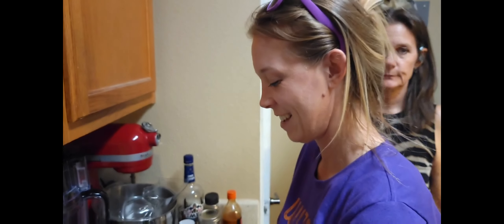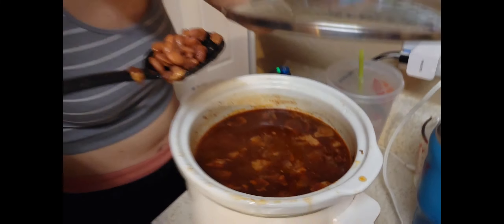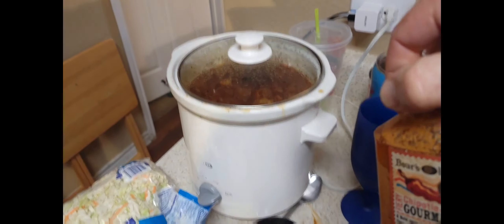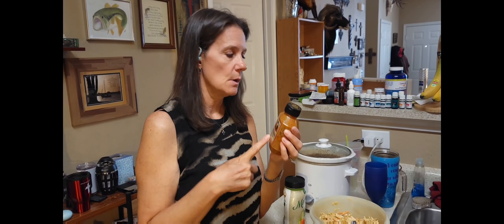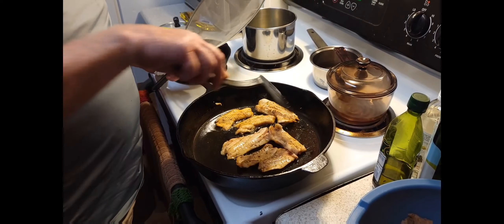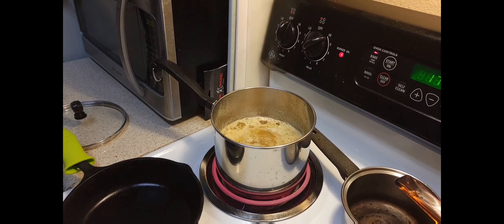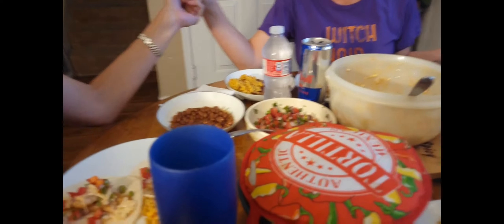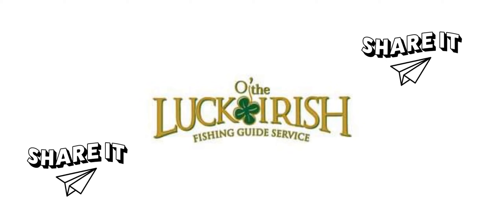How To Make Fish Tacos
We used blackening seasoning but didn't really "blacken" the filets. Our smoke detectors are super sensitive so the smoke would probably have set them off.  These are White Bass filets we are using and they make delicious tacos! You can grill, bake or even fry these fish and make tacos with them. Debbie, our daughter Brandi and grand daughter Maca all jumped in and did their part to make this a fun family meal for Debbie's birthday! We hope you enjoy the video.

RSR Lures (Slabs & Stinger Hooks)

Gear & Equipmenet (Paid Links)
Stuntman Chest Harness for Smartphones

Shakespeare Altum 8' One Piece Fishing Rod

Shakespeare Ugly Stik 6'6" MH Ugly Stik

Piscifun Chaos XS Bait Casting Reel

Heddon Magnum Hellbender

Grapentin Specialties / Catchmore 3/4 oz. Bell Sinkers - Made in USA - 25 Pack

Stren FluoroCast Clear, 100-Yard/17-Pound Leader

Stren SHIQS30-HG High Impact, 15 lb / 400 yd, Hi-Vis Green & Orange